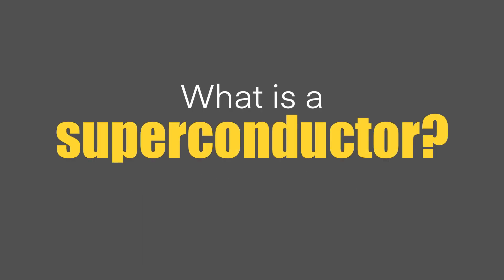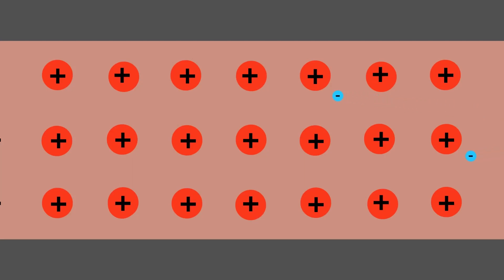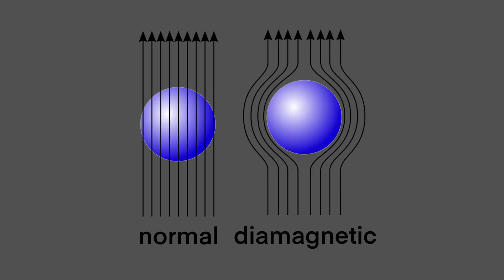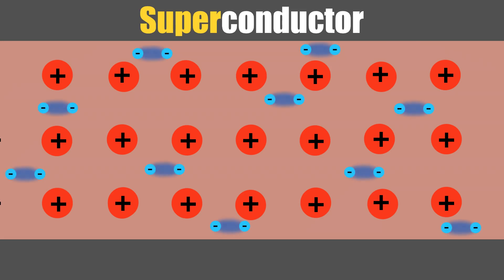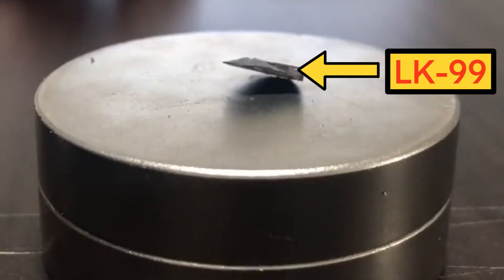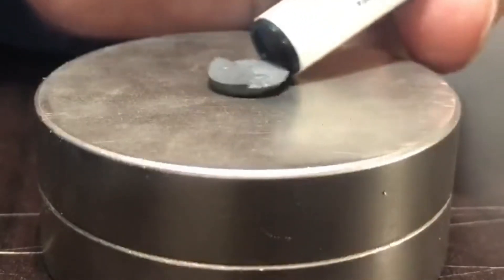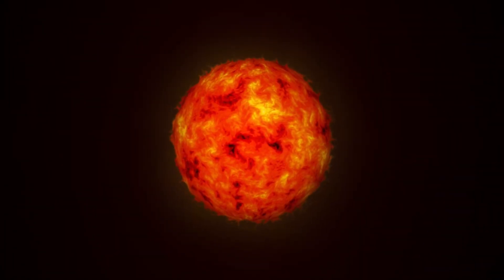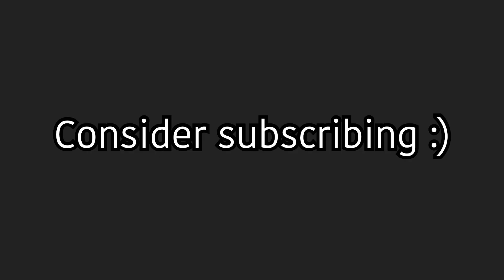Why the Lk-99 superconductor would have changed the world forever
In this video I explain what a superconductor is and why a room-temperature superconductor would change the world forever
LK-99 would be the first ever room temperature superconductor that works above 100°C, but is it real?

Credits:

-Magnetic games
-Vsauce3
-Cleo Abraham
-paulo fromTOKYO

(Please let me know if you want me to remove certain footage, thanks)